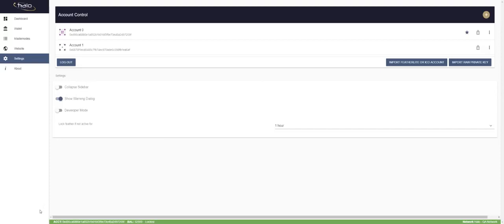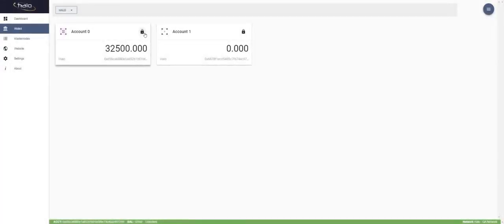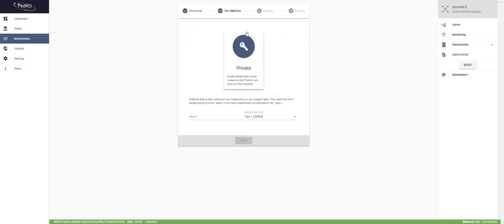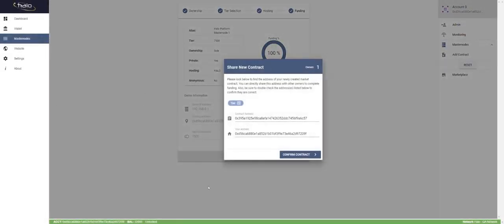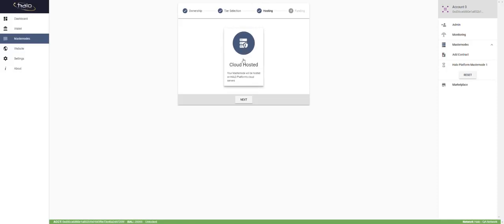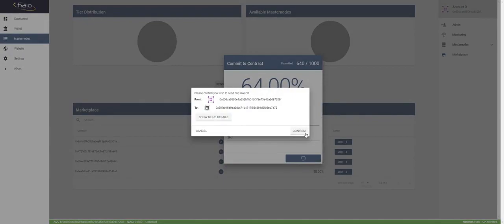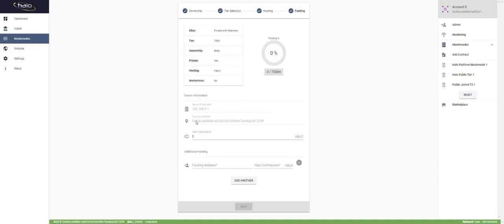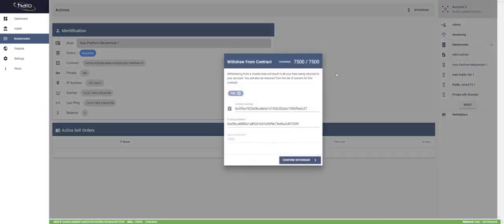Setting up a HALO masternode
Setting up a Halo masternode. Passive income.  Easypeezy